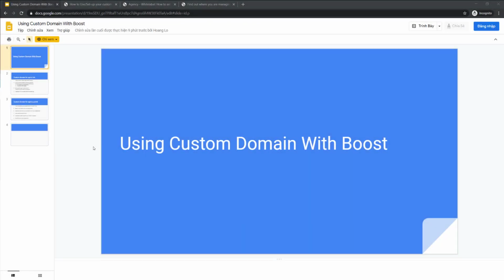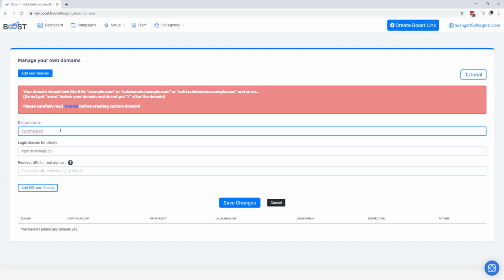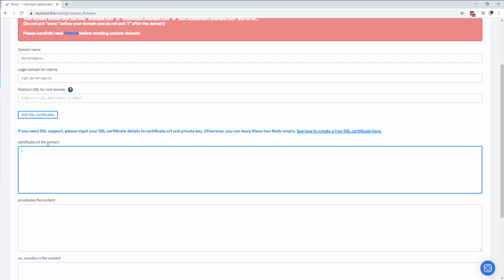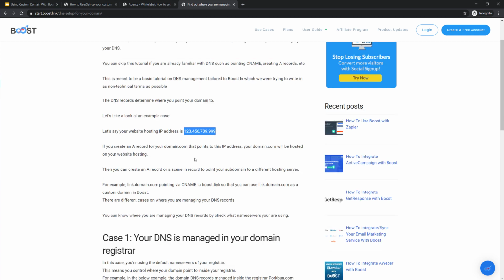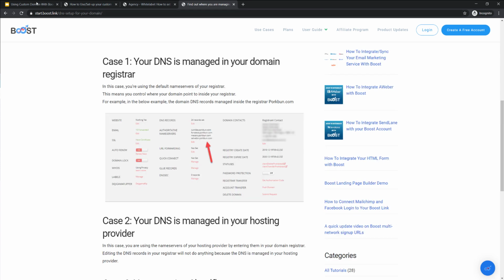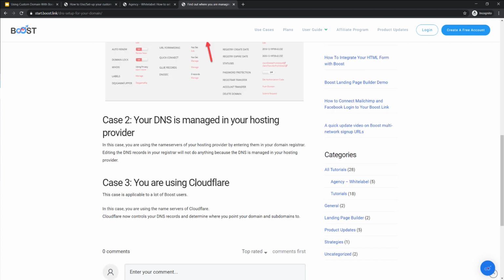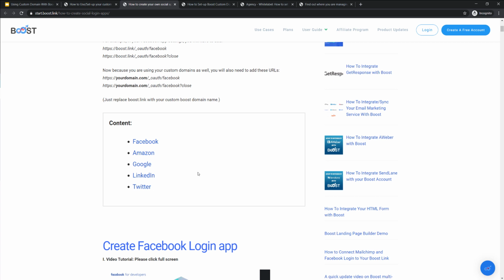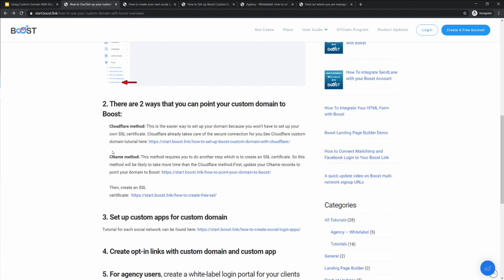How to Use/Set-up your custom domain with Boost: Overview